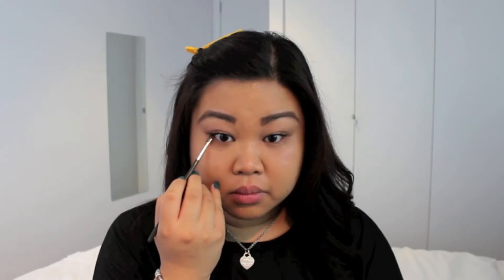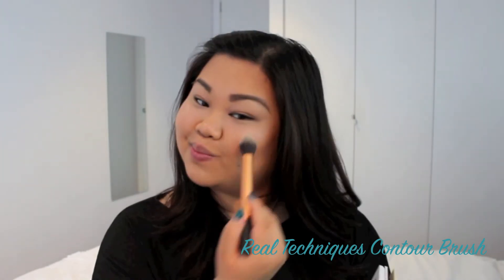Easy Minimal Make Up for School & Weekends!